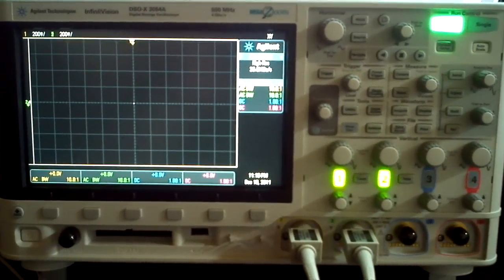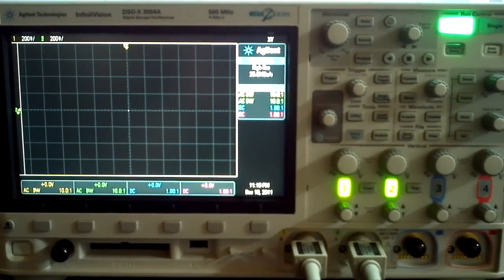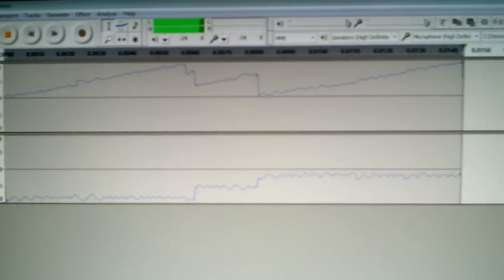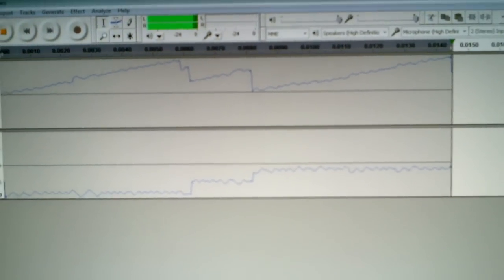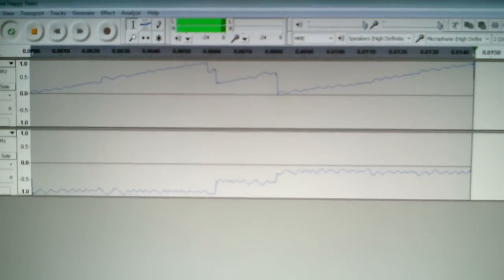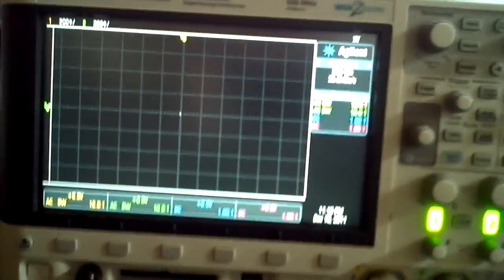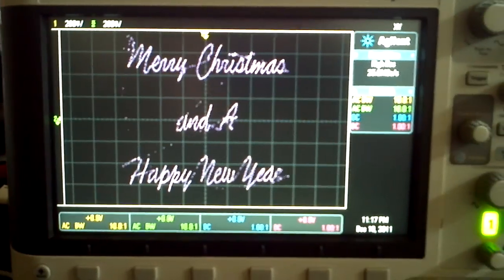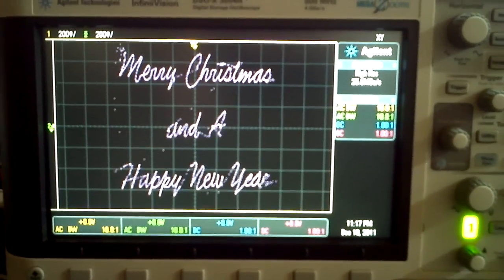Merry Christmas, Agilent Oscilloscope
I whipped up a quick program on my computer that allowed me to show text on my new DSO-X 3054A oscilloscope from Agilent. I won this scope on Black Friday from an extraordinary deal from Agilent. Many thanks to Agilent for doing this promotion. and check out their facebook.